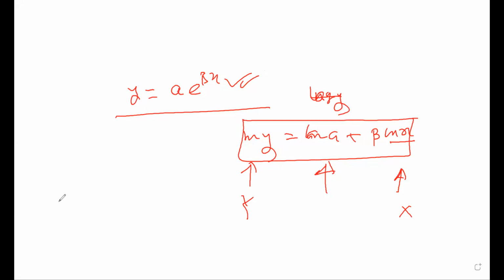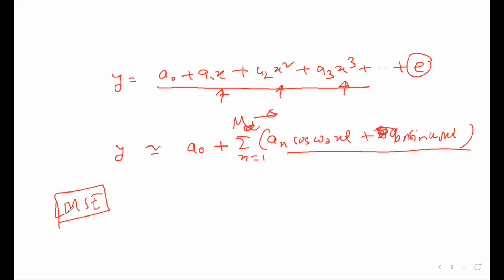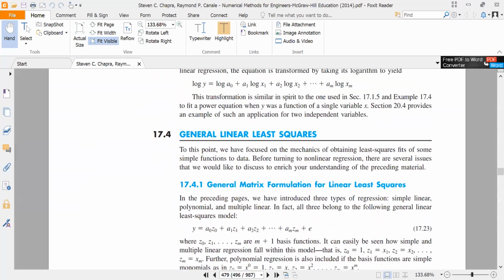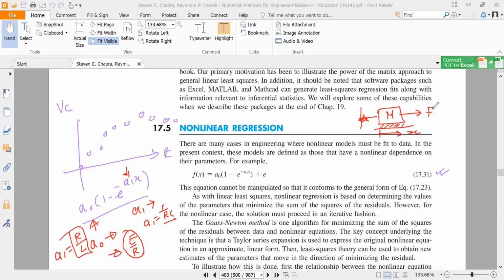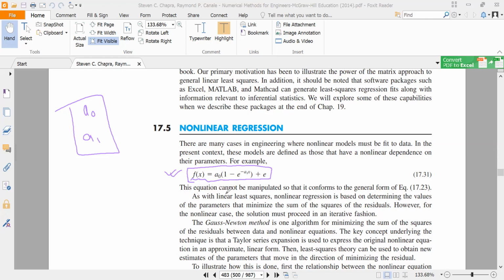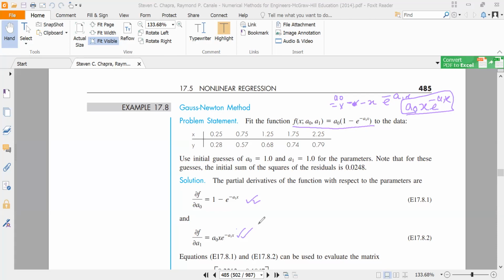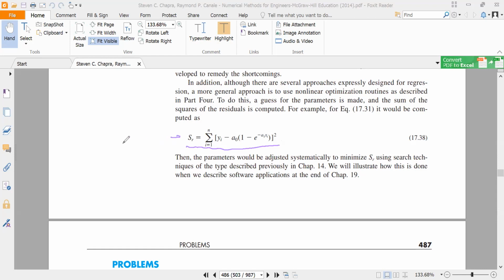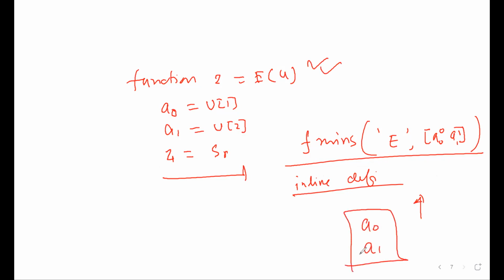MATH 4521 Class 10